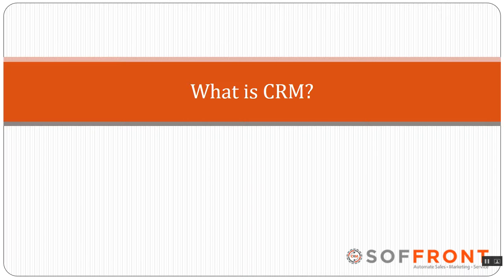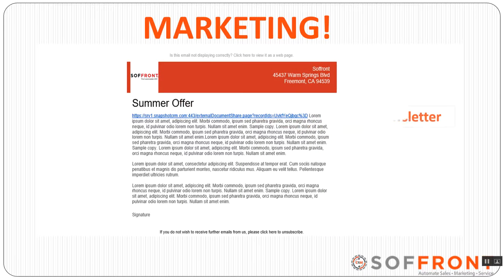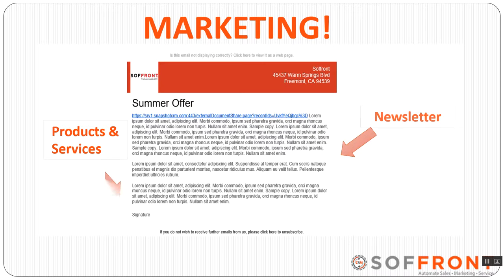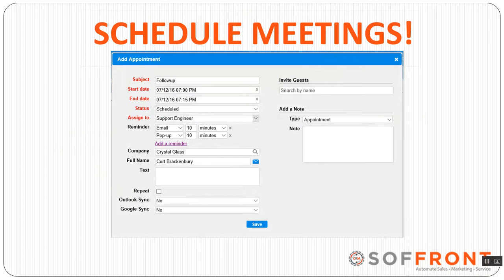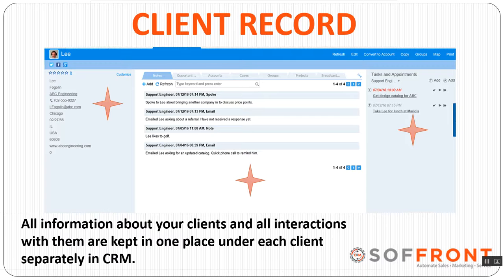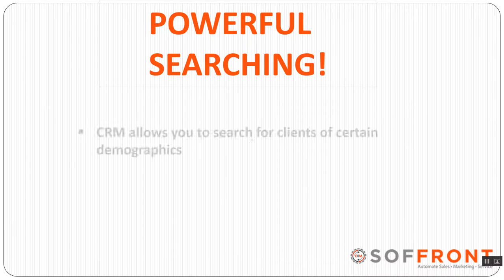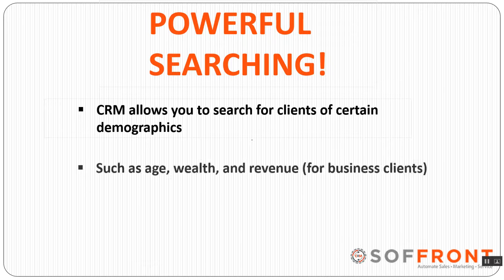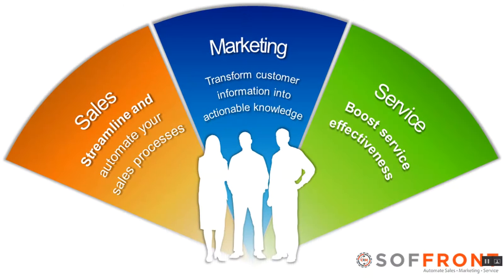What is CRM?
If you seek an answer to that question, look no further. The video will begin your education on CRM.